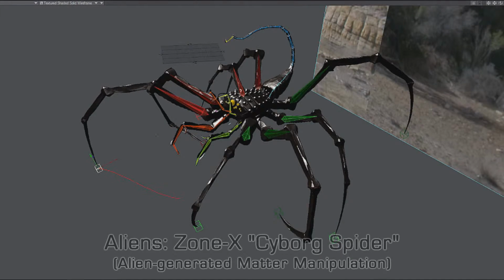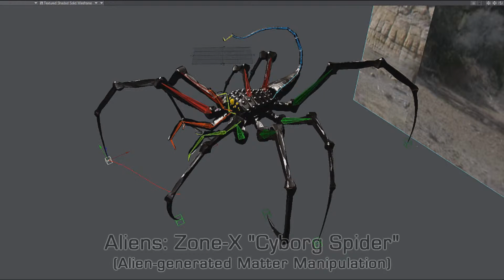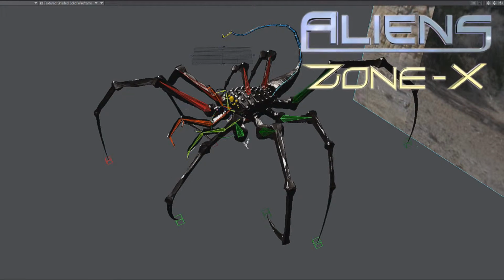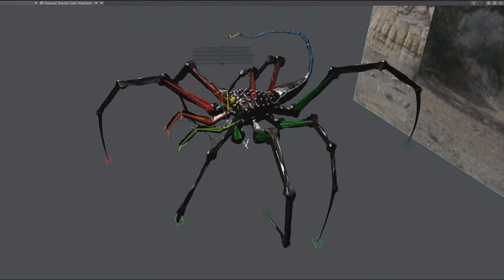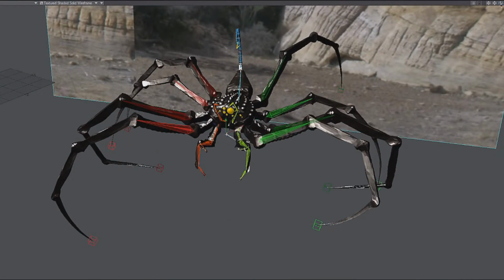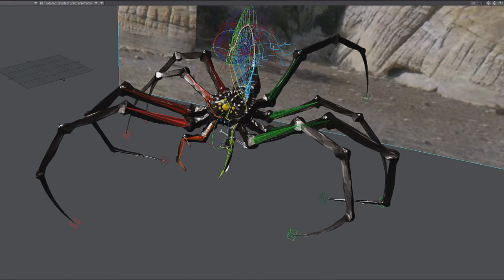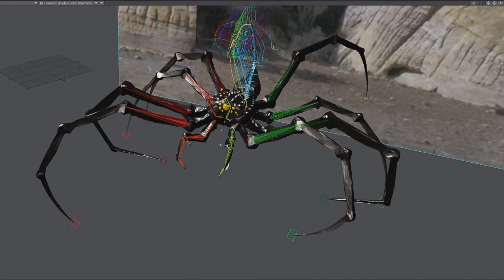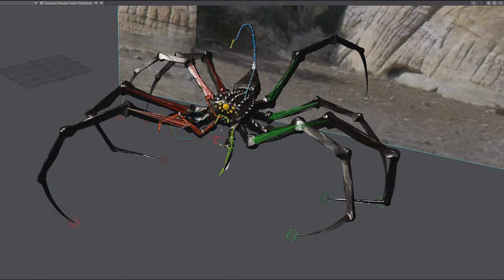Aliens: Zone-X (Post-Production) CGI Cyborg Spider Rig Showing (Behind the Scenes)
Director, Thomas R. Dickens showing the manipulation of the actual CGI Cyborg Spider Rig from Aliens: Zone-X
*Host a theatrical screening anywhere in the USA or AU for free)